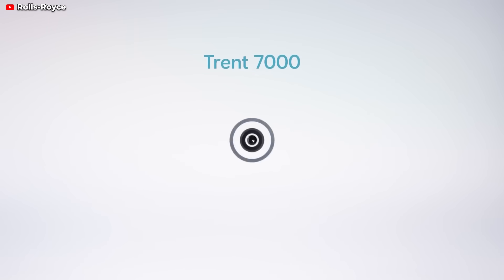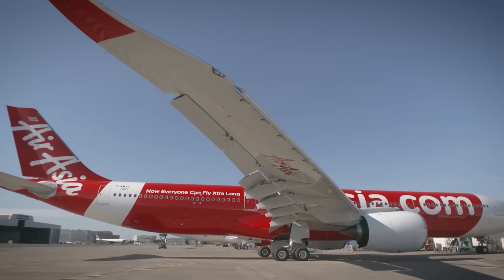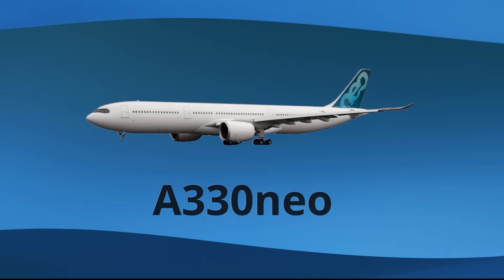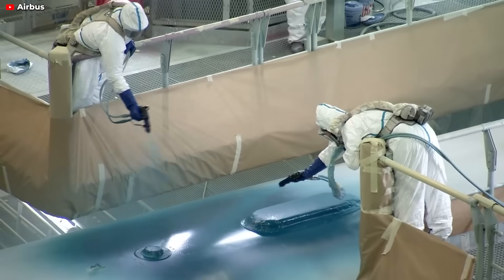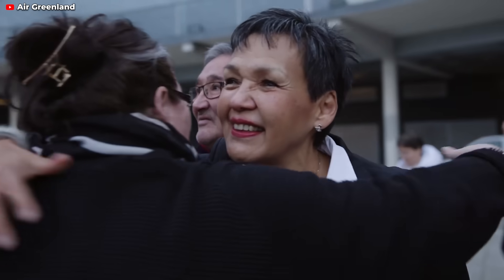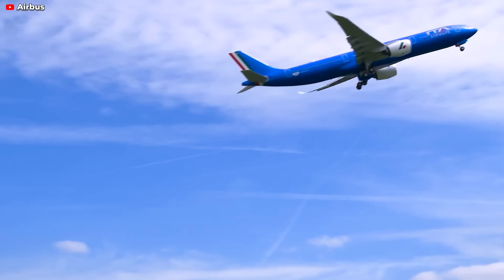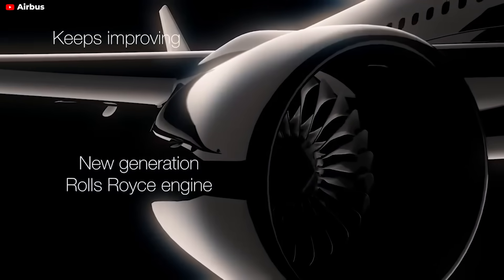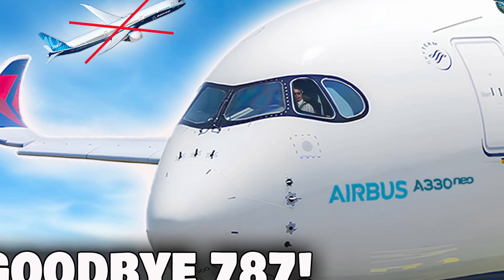Every Airlines Say "Goodbye" to 787 and BEGS For New A330Neo! Here's Why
The A3 30 Neo, an embodiment of Airbus's continuous pursuit of innovation, stands as a remarkable aircraft. Initially, it didn't stir much excitement from carriers, with few orders and a doubtful future. Yet, a shift in aviation dynamics has now positioned the Neo to potentially take the industry by storm. But what's behind this turnaround? To grasp this, we must trace back to its origins.
In 20 14, Airbus introduced A3 30 Neo to rival Boeing's 7 8 7, marking a friendly competition in the skies. The Neo distinguishes itself with groundbreaking advancements, particularly its engines. It's equipped with the exclusive Trent 7000 from Rolls-Royce, a state-of-the-art engine that not only succeeds its predecessor, the Trent 700, but also integrates the eco-friendly features of the Trent XWB, which powers the highly efficient A3 50. The Trent 7000 features an expansive 112-inch ( or 280-centimeter) fan and a 10 to 1 bypass ratio, which is double that of the earlier model. Owing to its compact, high-pressure core and the most recent advancements in fully swept, wide-chord fan technology, it achieves a 10 percent reduction in specific fuel consumption compared to the Trent 700. This leap in efficiency renders the A330 Neo a compelling choice for airlines aiming to slash operational costs and environmental impact.
The A3 30 Neo's debut was unluckily met with tepid interest, garnering scant orders, and casting doubt on its future. Airbus had hoped for sales of 1,000 aircraft but has seen only 300 Neos sold so far. Nonetheless, Airbus's steadfast dedication to innovation meant A3 30 Neo wouldn't be left in the shadows. Recognizing the aircraft's potential, Airbus invested in its development, implementing several enhancements to boost its allure to carriers.